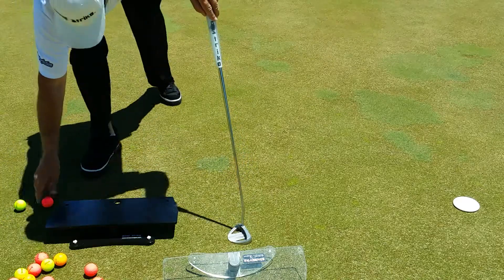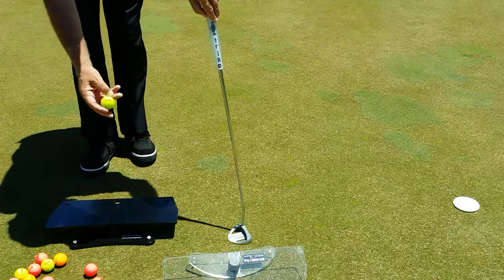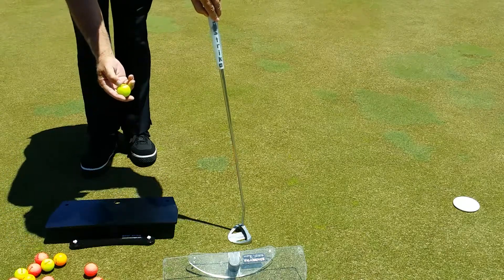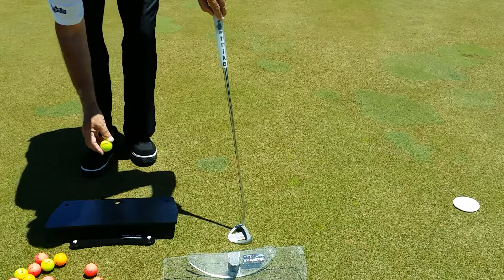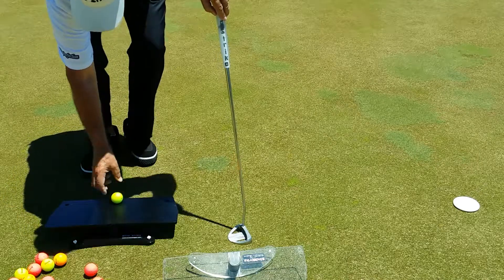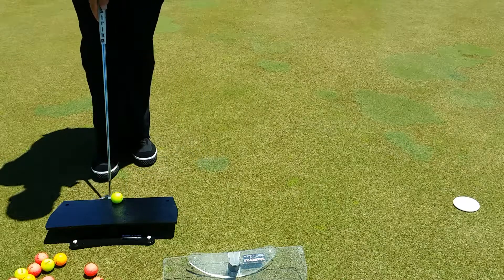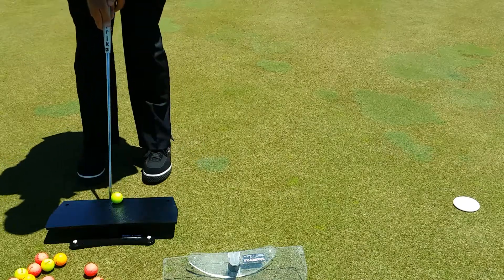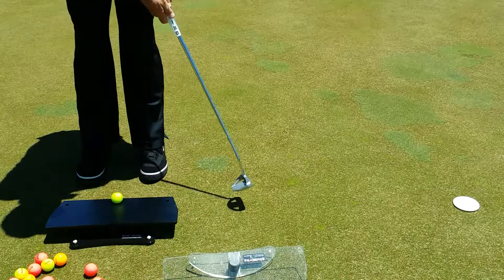Blindstrike by Blindstrikegolf.com(3)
Drills using blindstrike putting platform